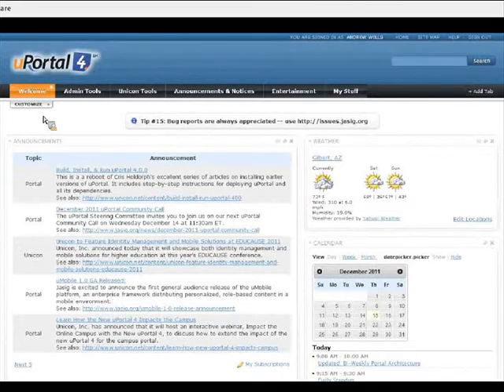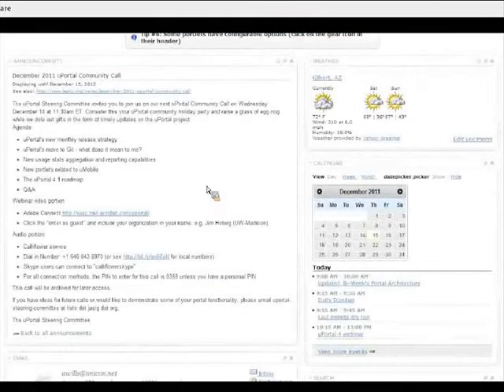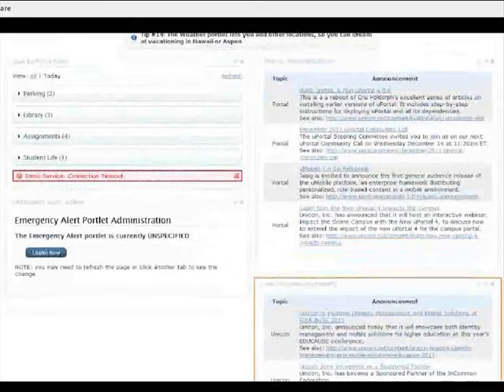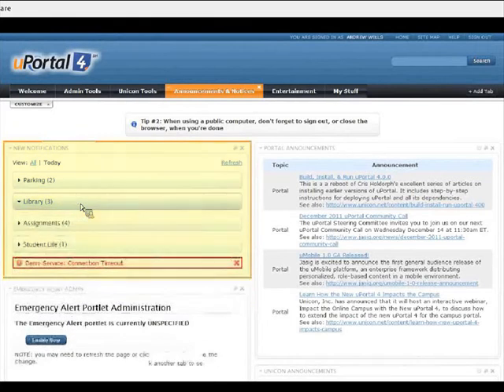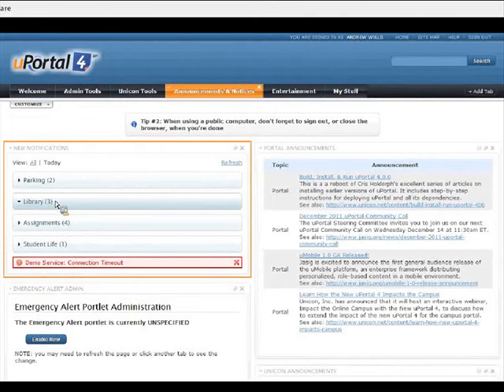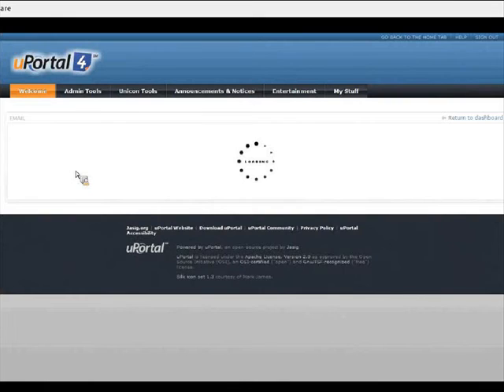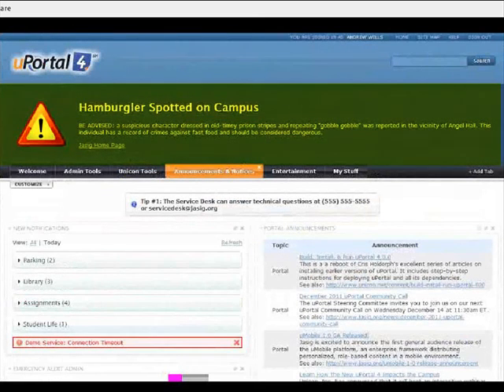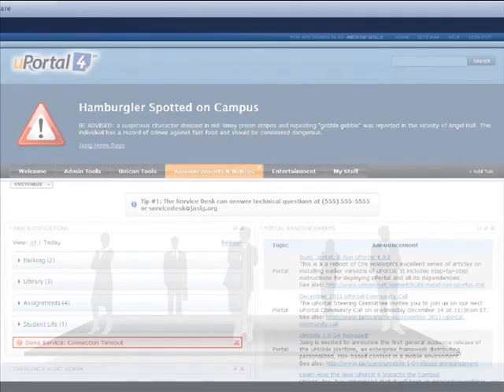uPortal 4 - Part 5 of 6 - Jasig Bundled and Non-Bundled Portlets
What is uPortal?

uPortal is the leading open source enterprise portal framework built by and for the higher education community. uPortal continues to evolve through contributions from its global community and is supported by resources, grants, donations, and memberships fees from academic institutions, commercial affiliates, and non-profit foundations. uPortal is built on open standards-based technologies such as Java and XML, and enables easy, standards-based integration with authentication and security infrastructures, single sign-on secure access, campus applications, web-based content, and end user customization. It is one of the most widely deployed open source enterprise portal frameworks, having been adopted by hundreds of institutions and the eResearch community, world wide.